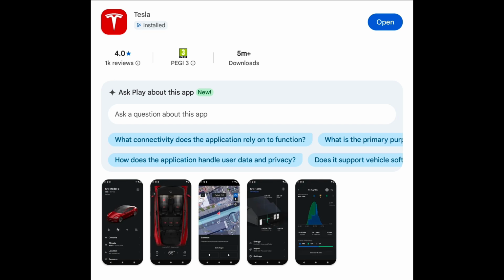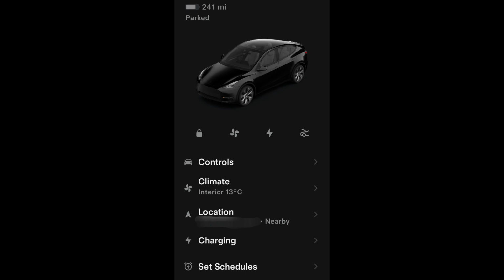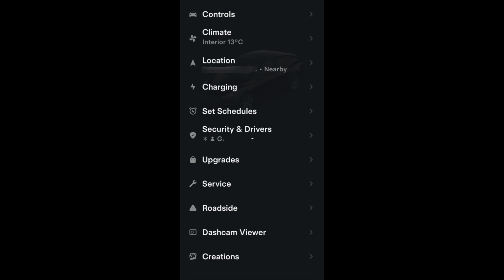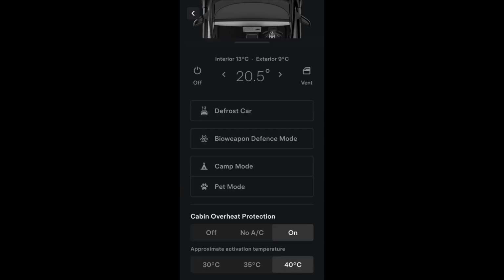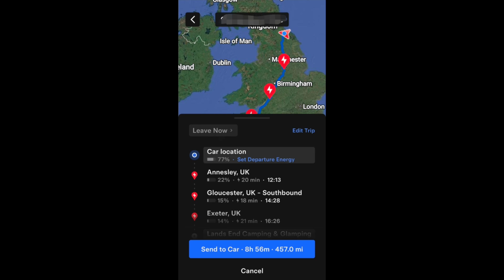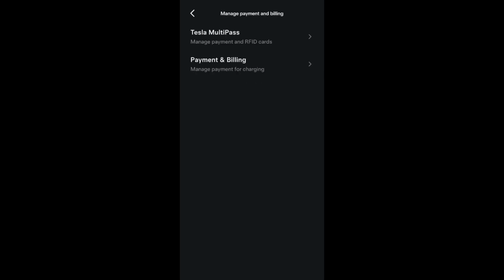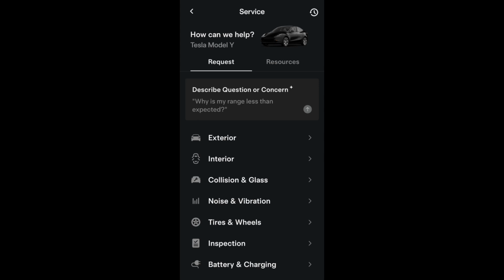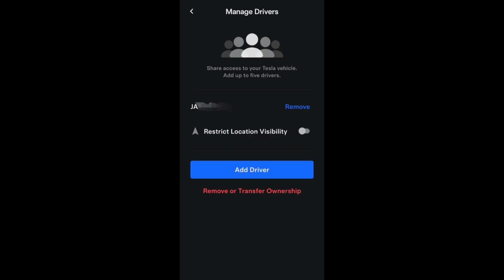App - on Android / Samsung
The Tesla App on Android